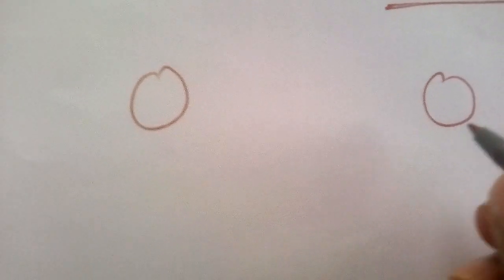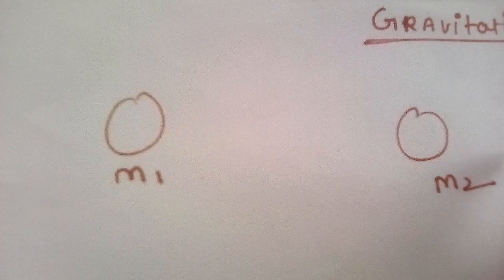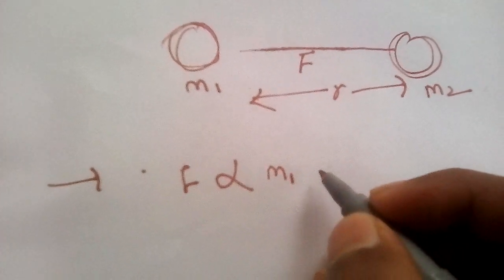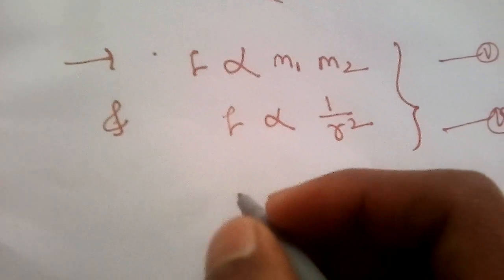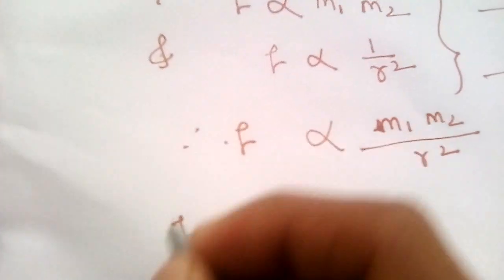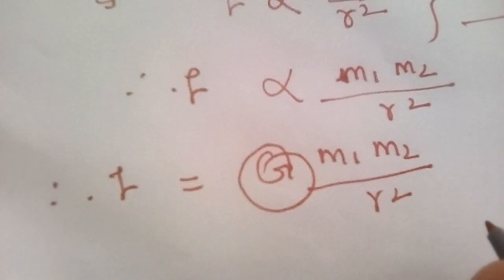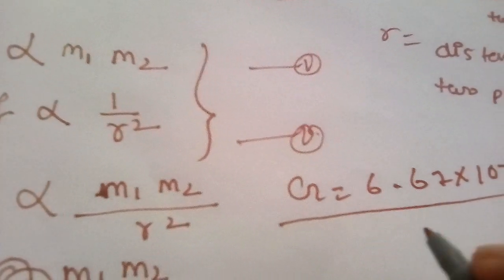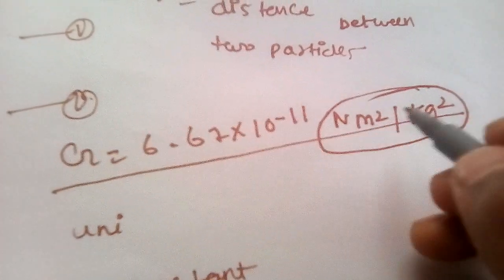GRAVITATION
According to newton law of gravitation